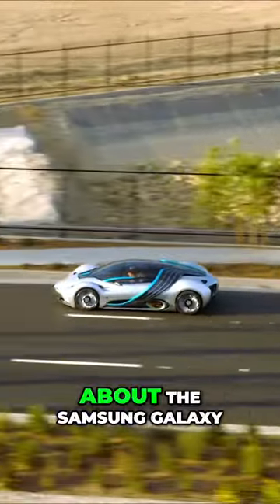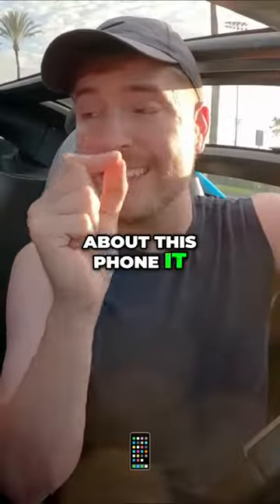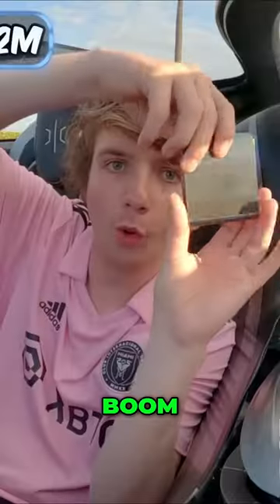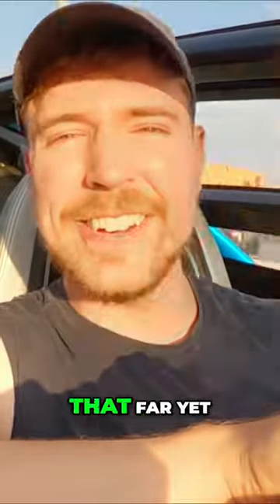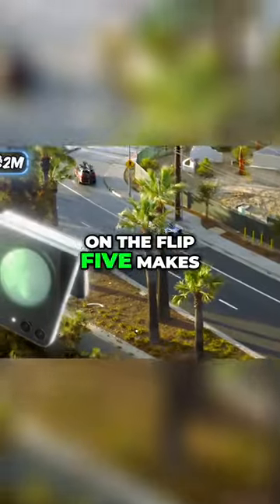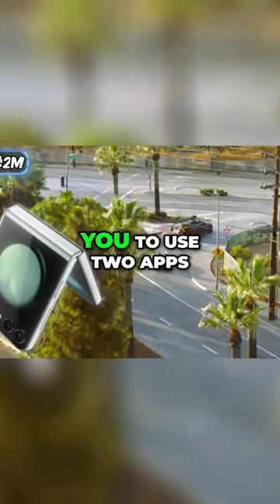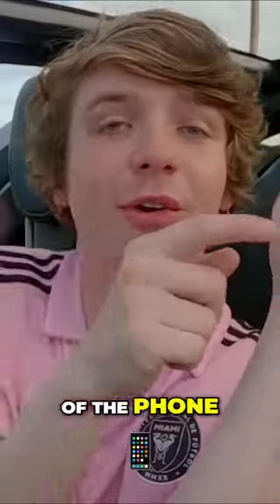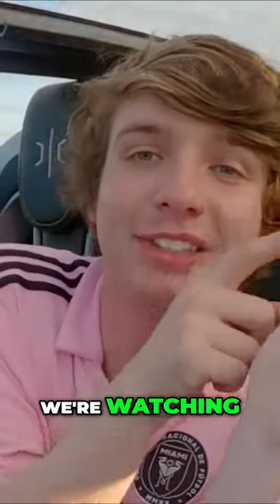Introducing Samsung Galaxy Z Flip Five The Revolutionary Foldable Phone 1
The beginning of the video catches attention by highlighting the unique feature of a folding phone, but it could be more impactful and engaging.